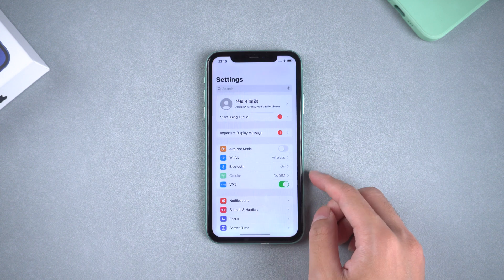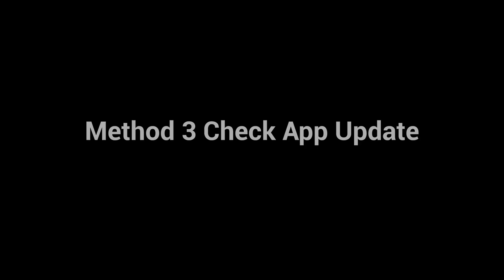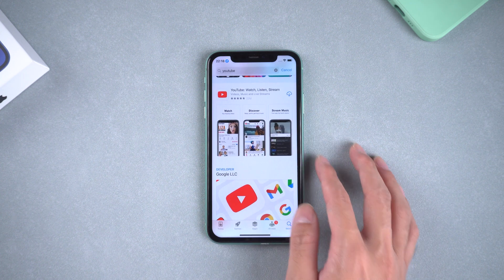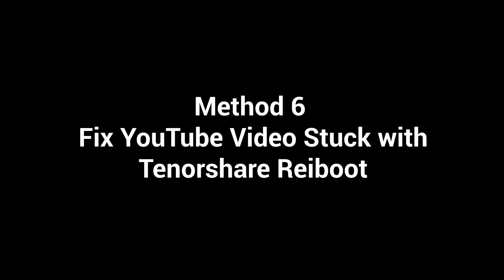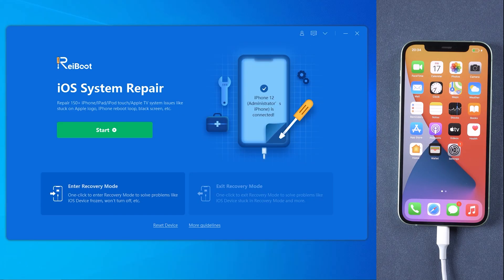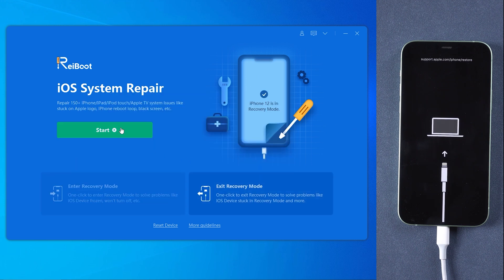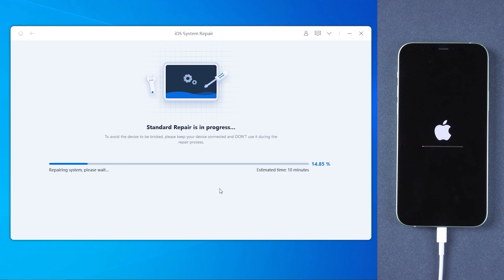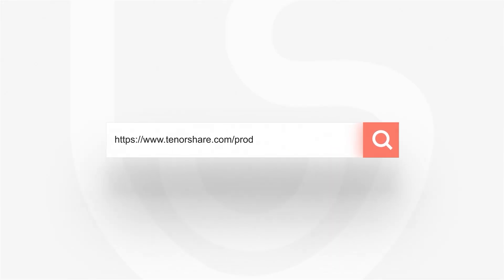6 Methods to Fix iPhone YouTube Video Stuck/Lagging on iOS 15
After updated to iOS 15, when you watch video on YouTube with browser or App, you may get stuck, lagging on it. Here are some methods fix the issue.

Timestamp
00:00 Intro
00:16 Method 1 Check Network Connection
00:30 Method 2 Force Quit
00:42 Method 3 Check App Update
00:53 Method 4 Reinstall the YouTube App
01:09 Method 5 Force Restart
01:29 Method 6 Fix YouTube Video Stuck with Tenorshare Reiboot